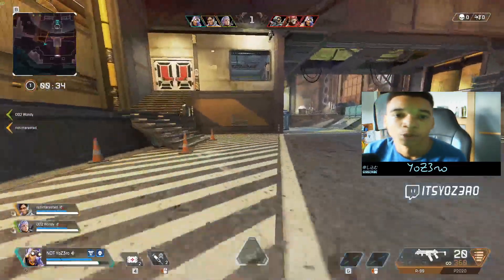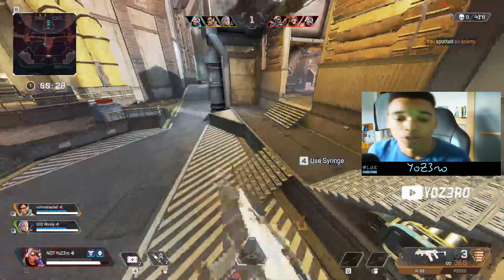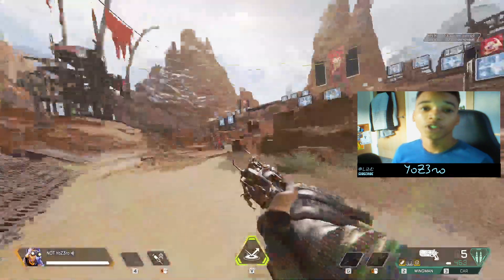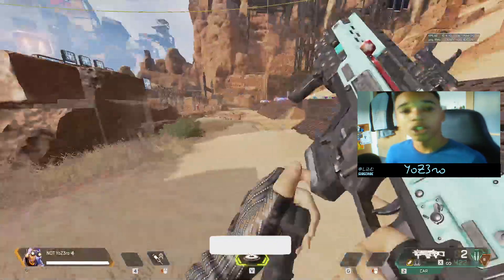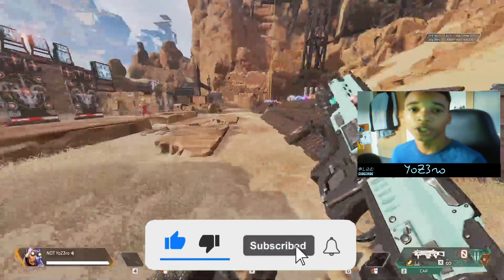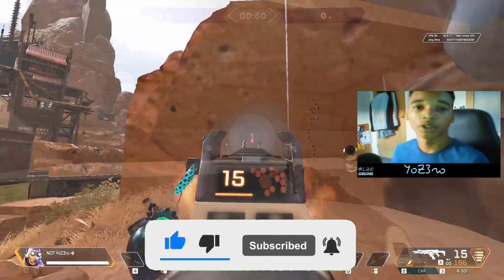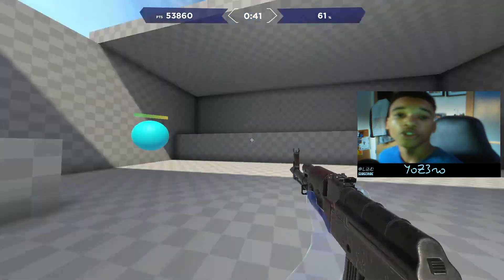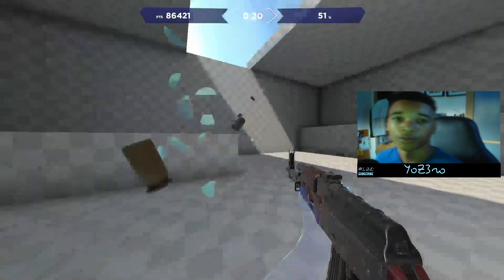5 Tips To Improve AIM! S11 (Apexlegends Tips for better Aim)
5 Tips To Improve AIM! S11 (Apexlegends Tips for better Aim)

0:00 Intro
0:12 Sensitivities
0:54 crosshair feedback
1:14 Warming up
1:28 Learning recoil
1:51 Aim Training
2:21 Outro